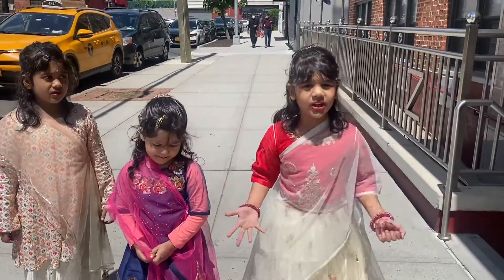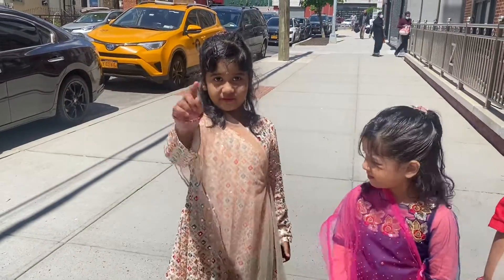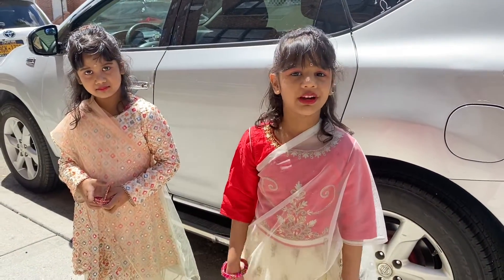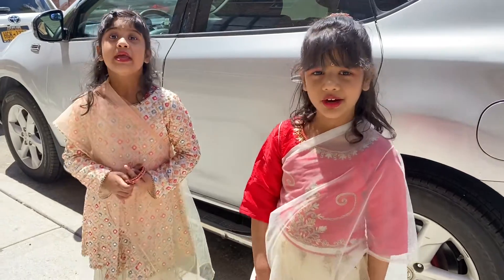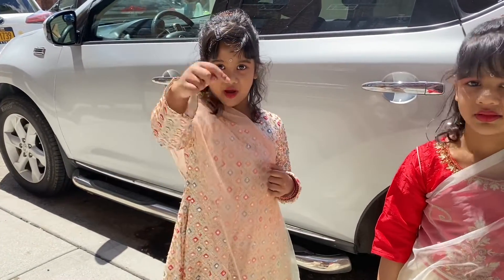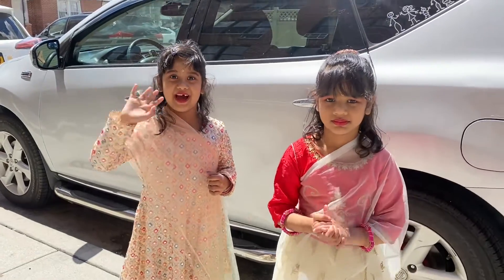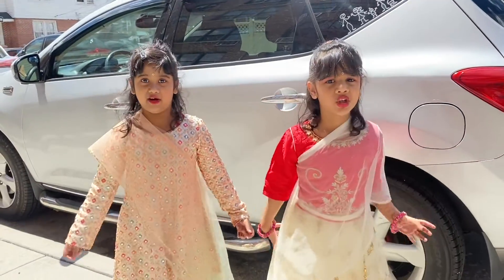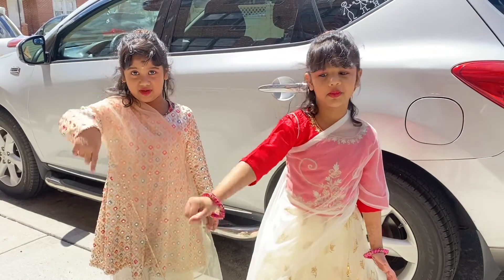ছুলুবুলুদের ঈদ । লেট আপলোড